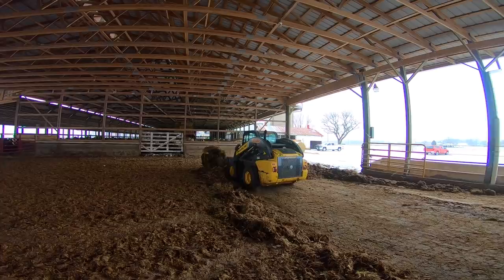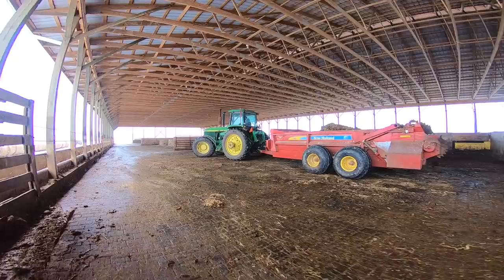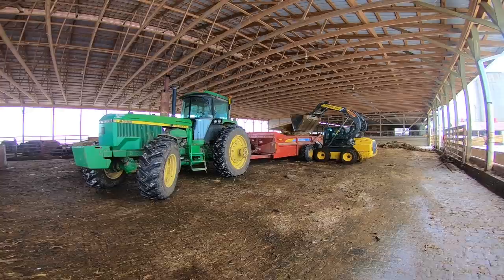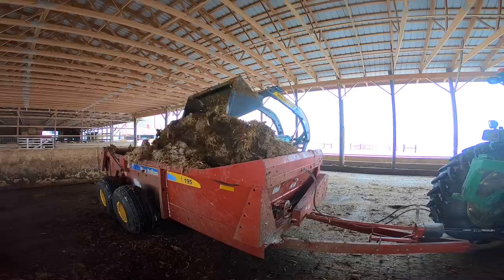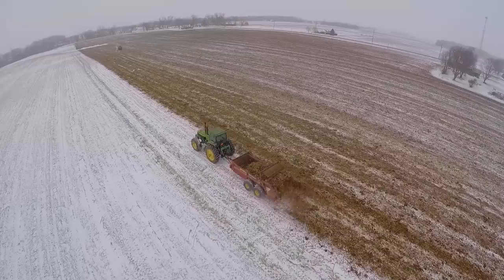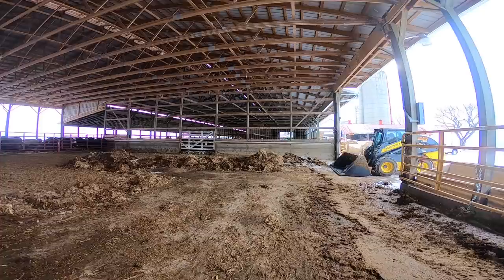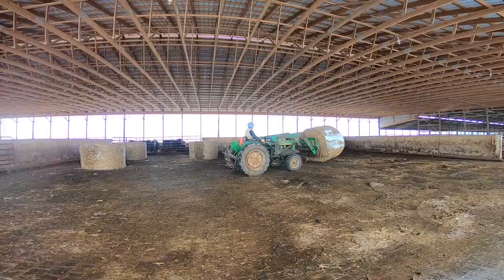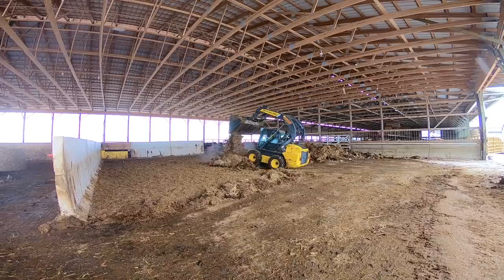3 John Deere Tractors Hauling Manure near West Alexandria Ohio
Video from West Alexandria Ohio at a Beef Cattle Farm. In this video they are cleaning out one of the beef cattle barns loading manure with a New Holland L228 skid steer loader. Hauling the manure to the field is a John Deere 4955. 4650, and 4455 tractors pulling New Holland 195 manure spreaders. After the manure is hauled to the fields they bed the barn floor down with corn stalks and turn the cattle back in.